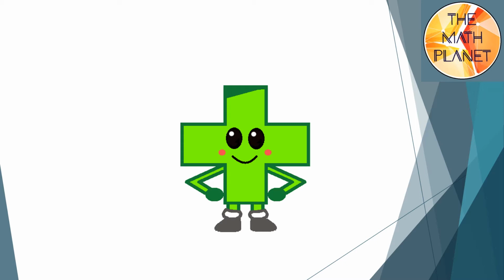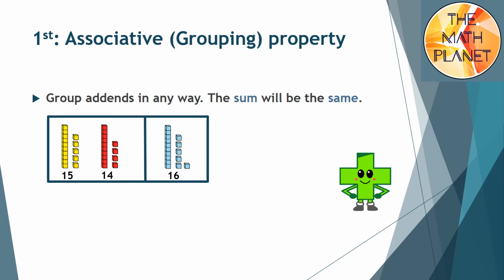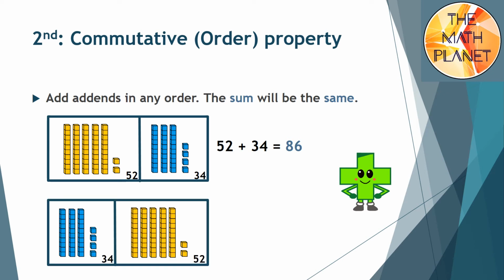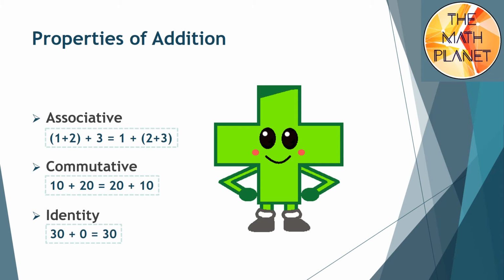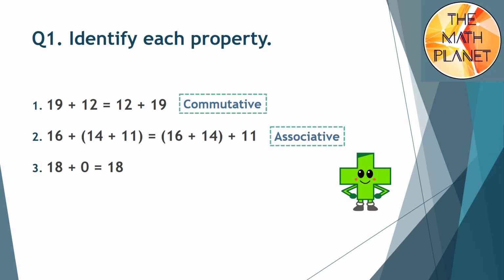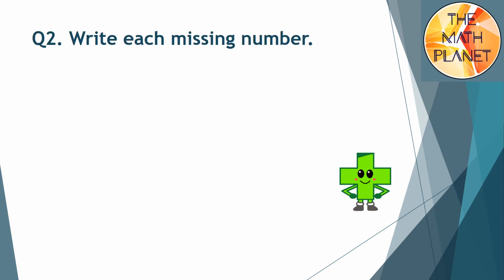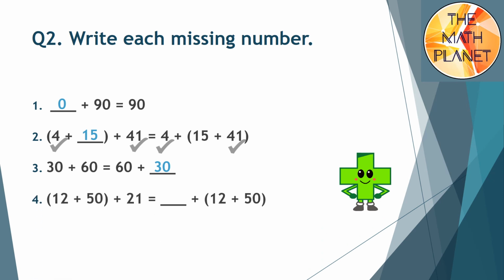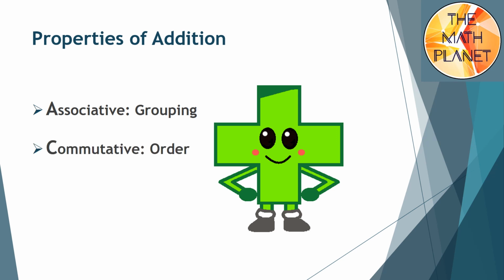Addition Properties: Associative, Commutative, Identity | Grade 3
Meet Plussy, the plus sign, on THE MATH PLANET!

Plussy explains Lesson 1 in Topic 8 [Use Strategies and Properties to Add and Subtract].

This video lesson illustrates the three Addition Properties: Associative, Commutative & Identity properties. The video also solves some exercises on the lesson.